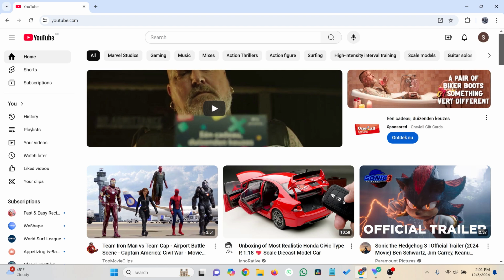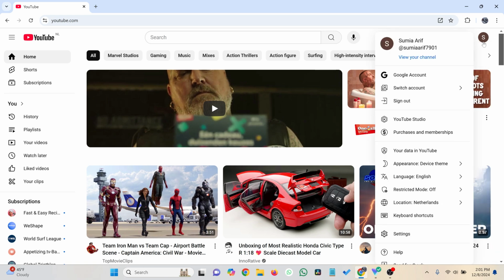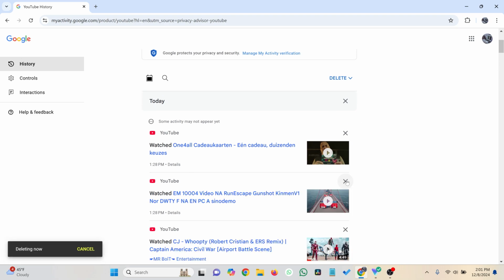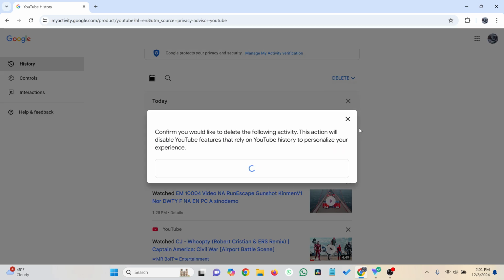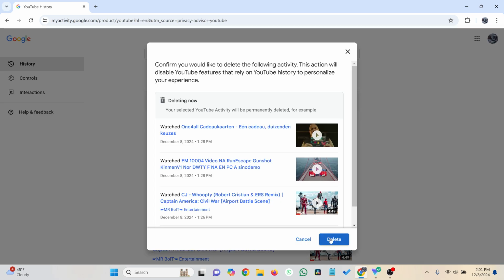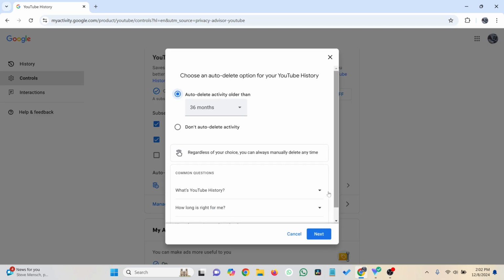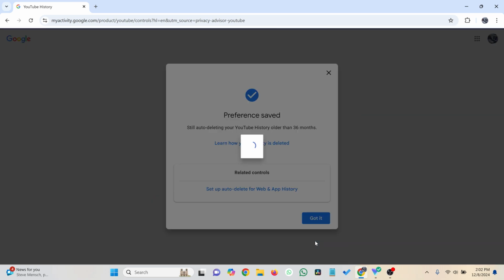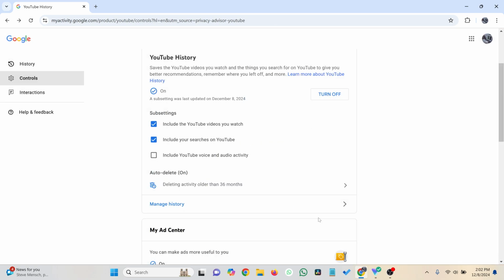How to Delete YouTube History: Clear Watch & Search History Fast!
Want to clear your YouTube history? In this quick tutorial, I’ll show you step-by-step how to delete your YouTube watch history, search history, or both! Whether you're on the app or using a browser, this guide has got you covered. Learn how to manage your YouTube history, set up auto-deletion, or pause history to maintain your privacy and keep your recommendations relevant.

🔍 What you'll learn in this video:

How to delete specific YouTube watch or search history items
How to delete all YouTube history at once
How to pause or auto-delete YouTube history
🛠️ Steps Covered:

Open the YouTube app or browser.
Access "Your Data in YouTube" or "History."
Delete specific or all history items.
Set up auto-delete or pause your history.
Keep your YouTube experience personalized and secure!